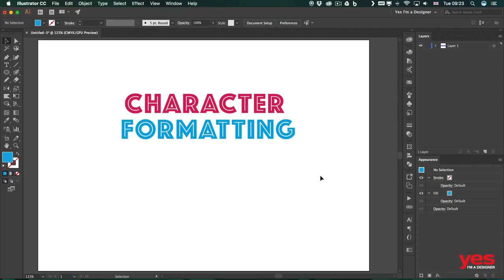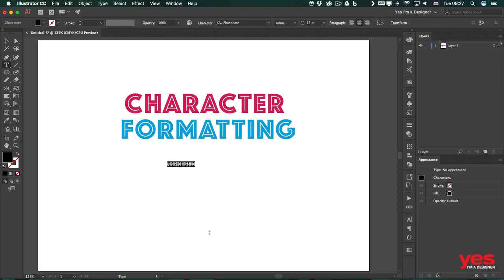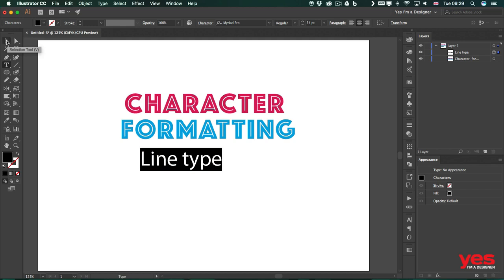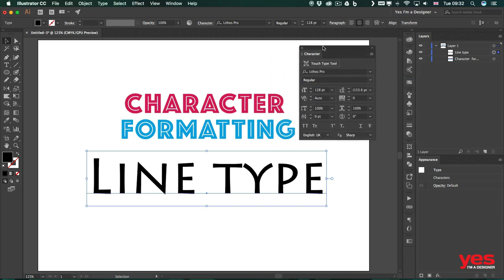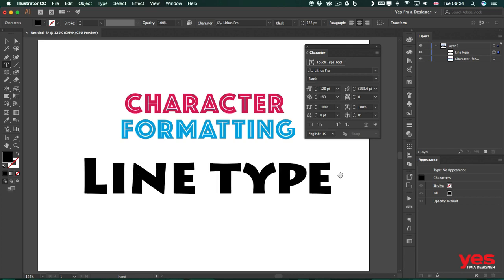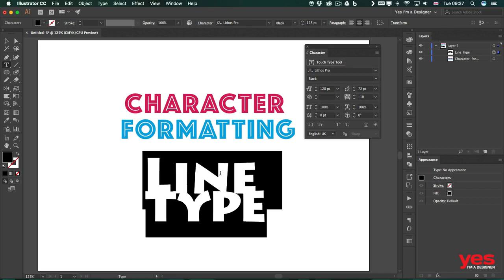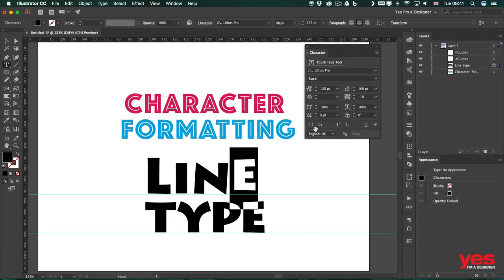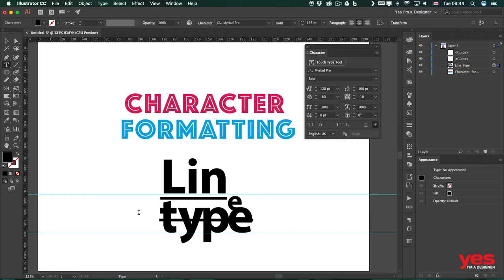37 character formatting